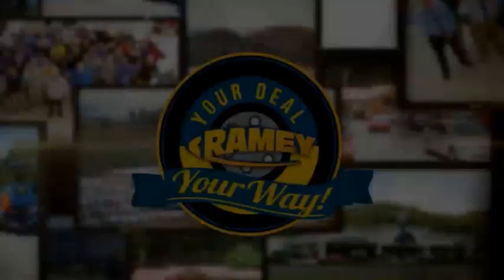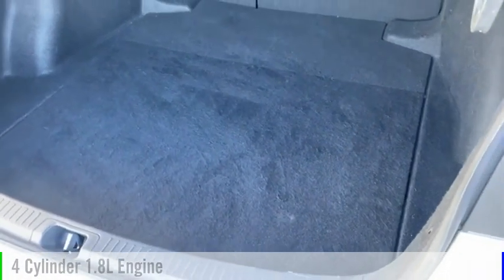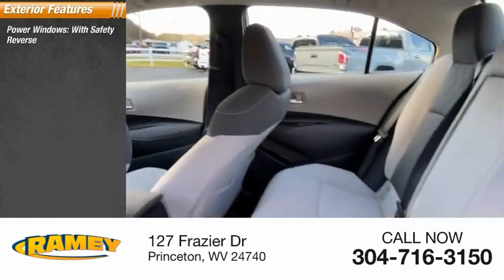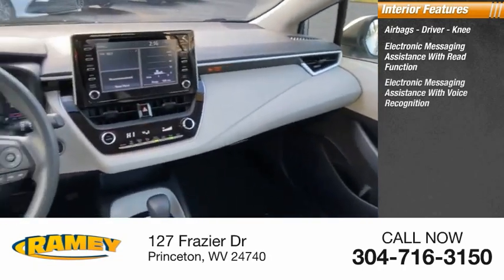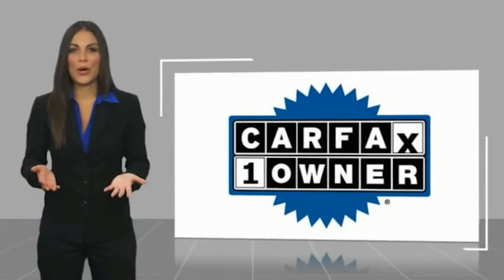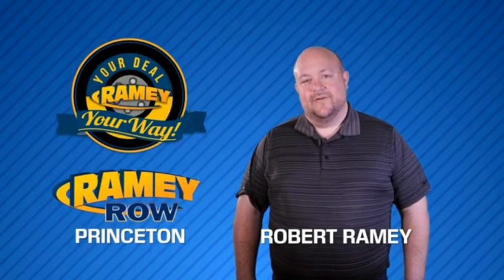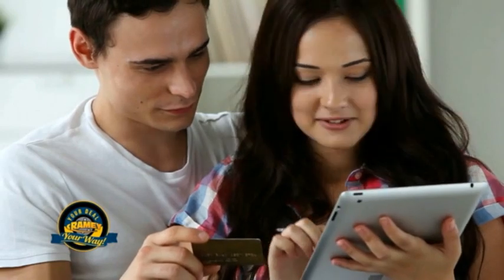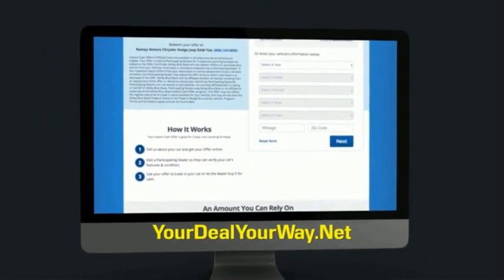2020 Toyota Corolla Princeton WV T-23287A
2020 Toyota Corolla LE

Ramey Motors
127 Frazier Dr